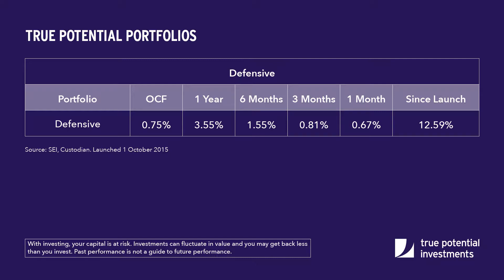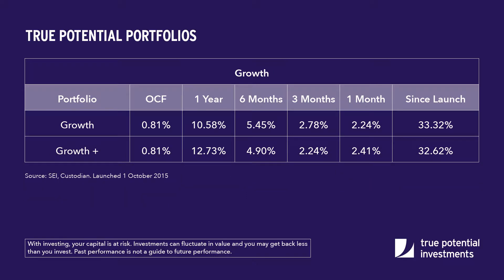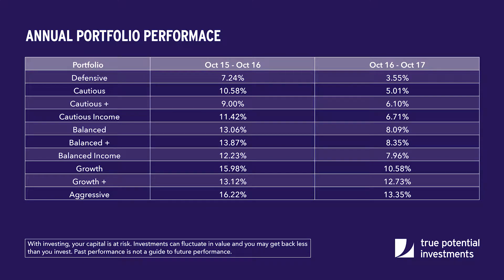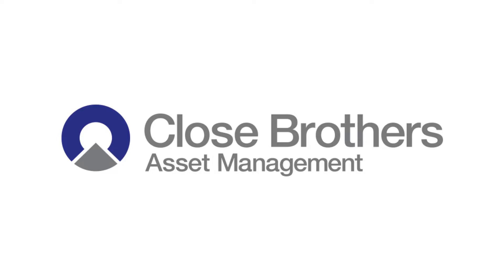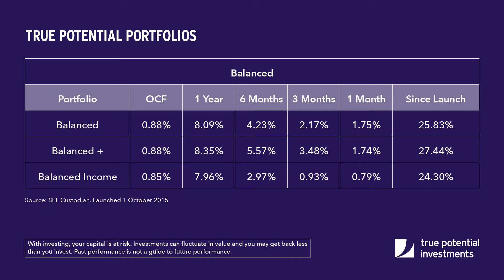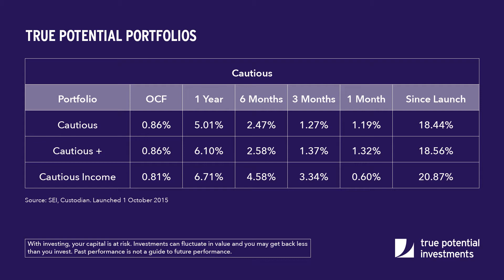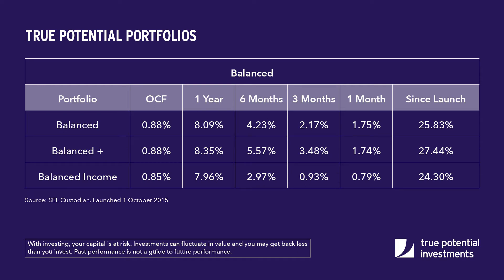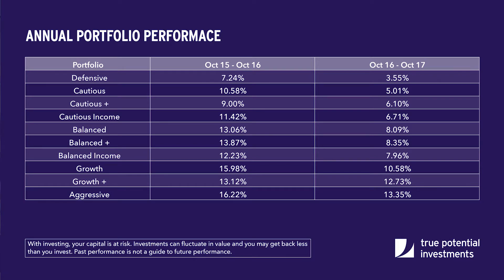True Potential Portfolios - October 2017